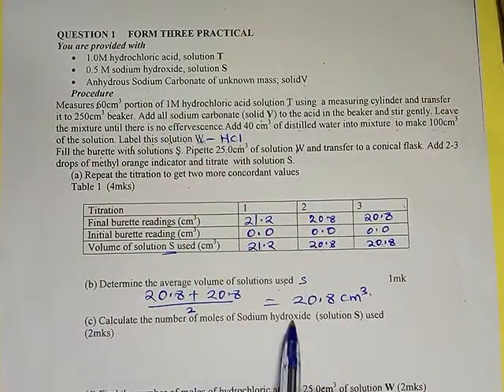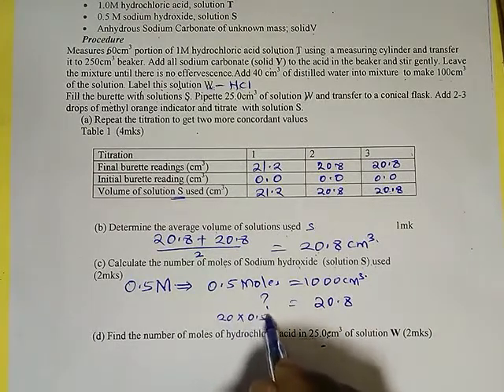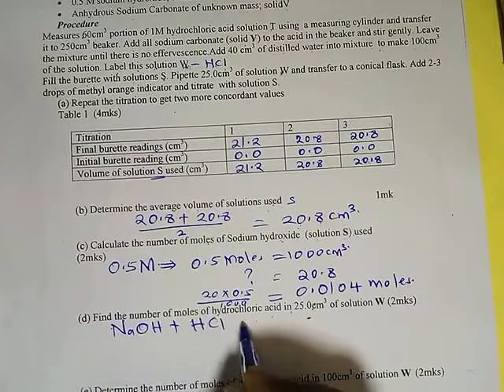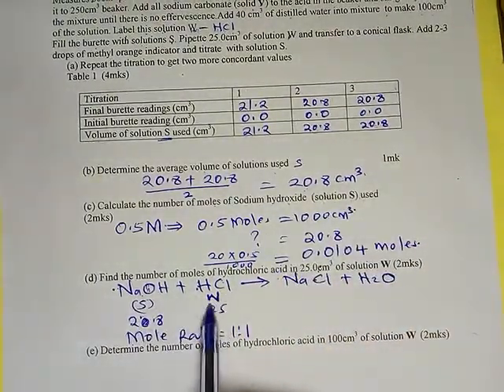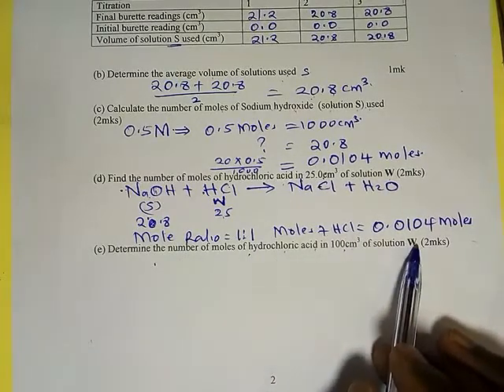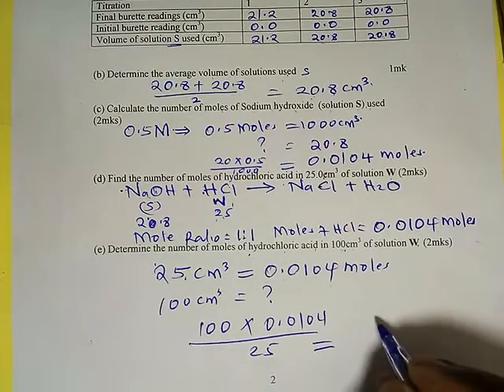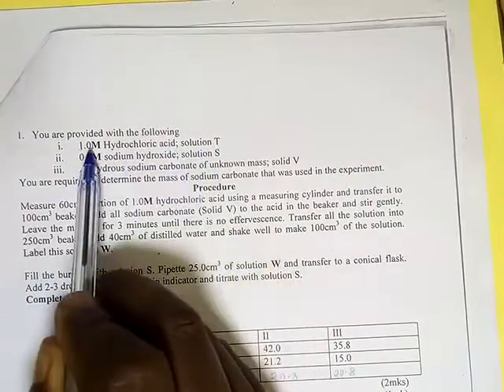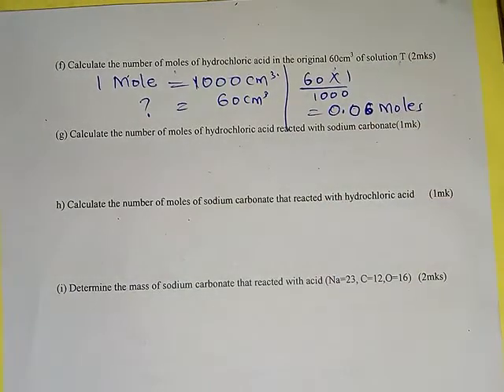KCSE TITRATION CALCULATIONS-PAPER 3 CHEMISTRY Series 11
This video is meant to help Learners as they prepare for their KCSE exams. ALSO WATCH

The Quality of the video may be poor but bear with me, In the Future, I promise you a good video quality.
We are asking for well wishers to buy us Video camera, so that we can continue to educate our people across the World.